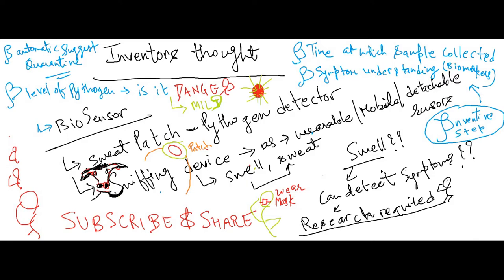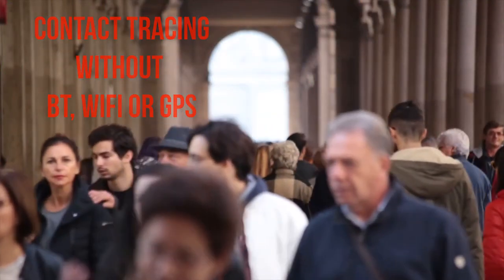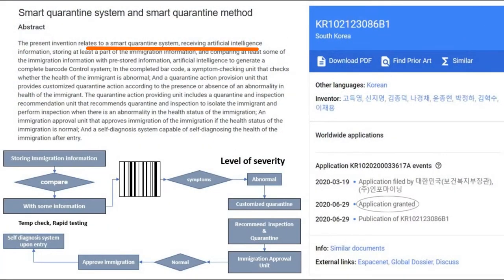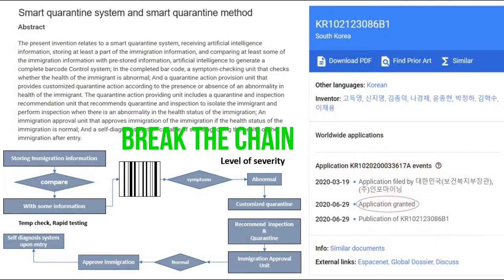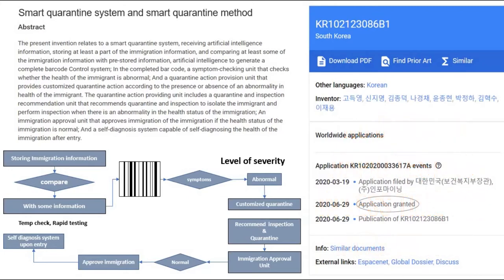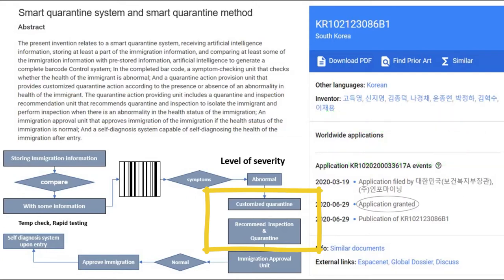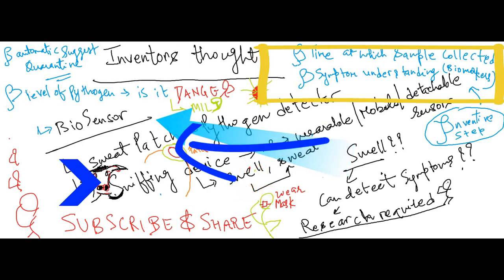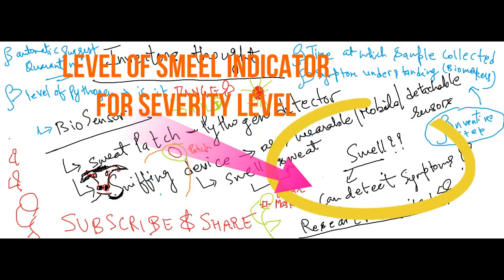Inventors Thought : Automatic Quarantine System | Patent for Quarantine System | BioSensor Device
Inventors Thought : AI bot based diagnosis system for early detection of COVID-19, applied for immigrants incoming or outgoing from the country. Self diagnosis system along with quarantine system based on detection has been recommended. Inventive steps as document reader, barcode which checks the system whether there is presence of symptoms or not !! Later AI bot recommend for quarantine.

Face Mask